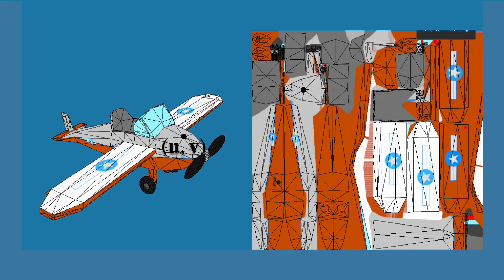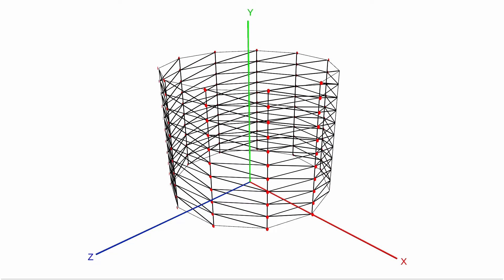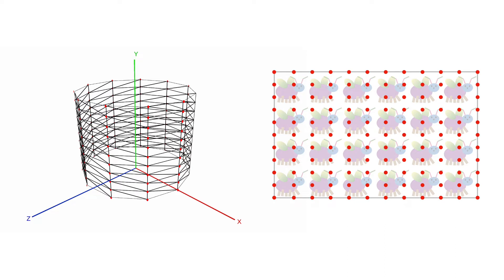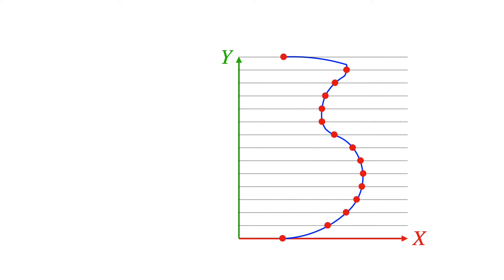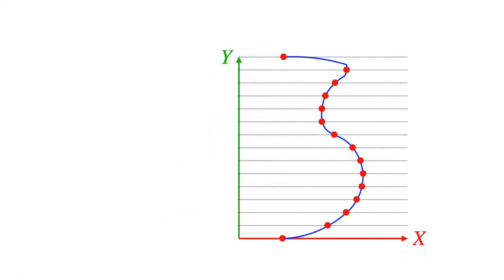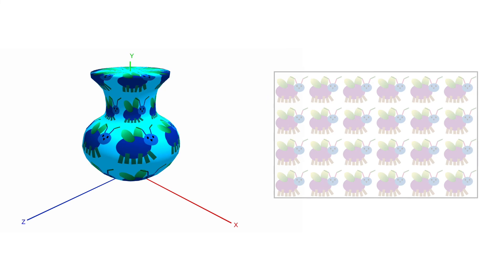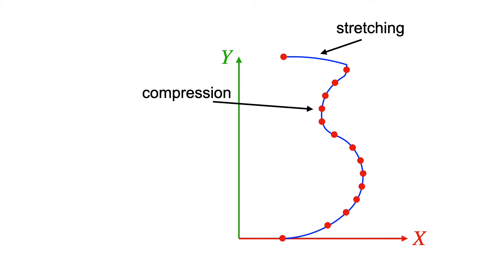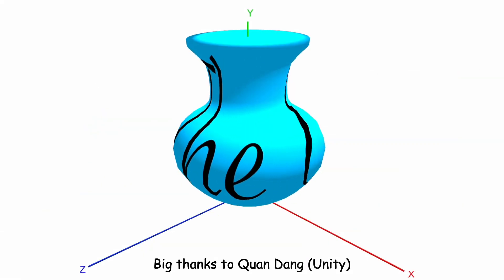Meshes in 5 minutes: creating a surface of revolution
Equivalent to a 50 minute university lecture on how to create a surface of revolution mesh.  Part 2 of 2 on meshes.

0:00 - intro
0:10 - cylinder
0:45 - texturing the cylinder
1:29 - surface of revolution
2:20 - calculating normals
3:15 - texture distortion